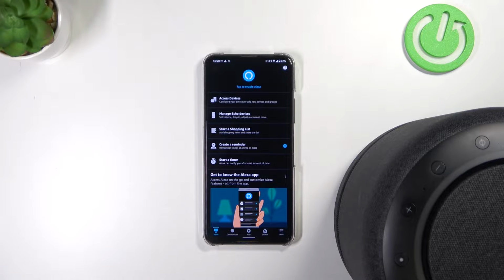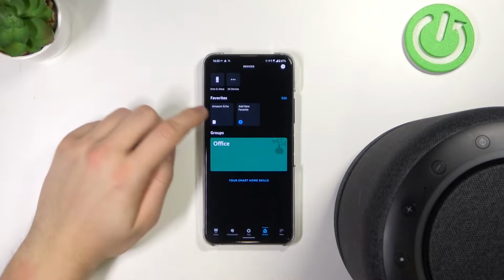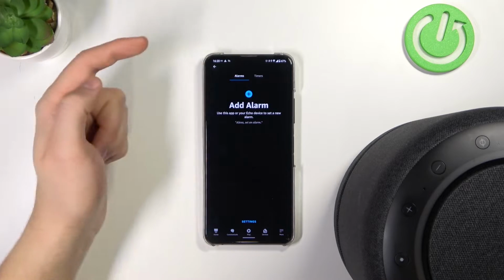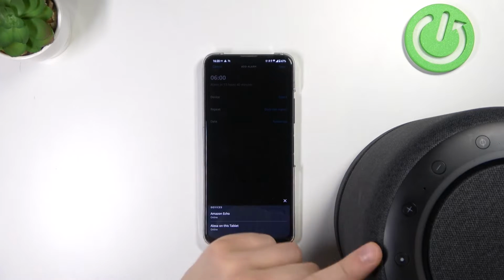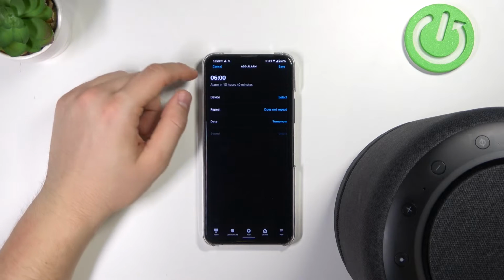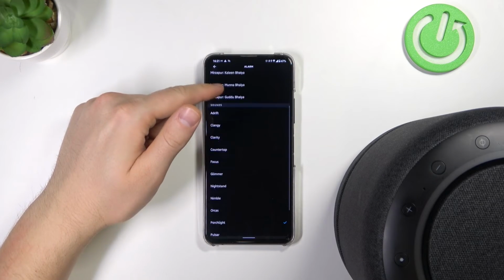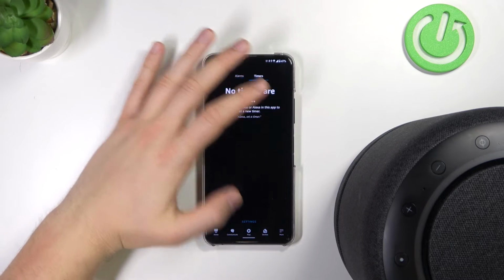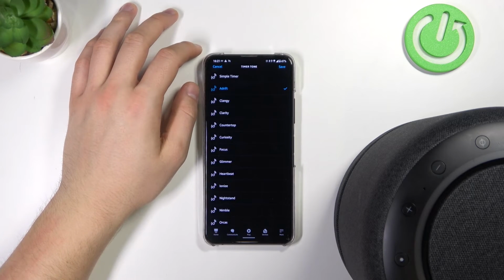How to Create Alarms & Timers in Amazon Echo Studio?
If you want to create alarms and timers, notifications then you can do it through the Amazon Alexa app. You can set them for a specific day and date and then your speaker will notify you.

How to Set Up Alarms in Amazon Echo Studio? How to Set Up Timers in Amazon Echo Studio? What is Amazon Echo Studio's process for creating alarms and timers? What are the steps to create alarms and timers in Amazon Echo Studio? Is it possible to integrate Amazon Echo Studio with alarms and timers?